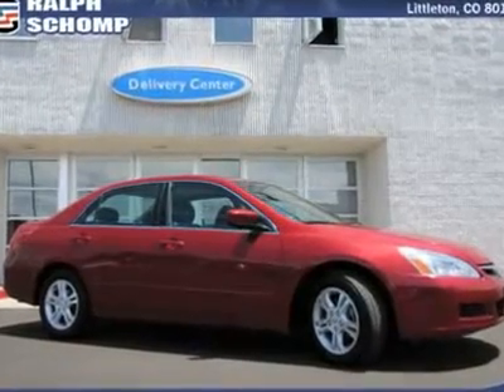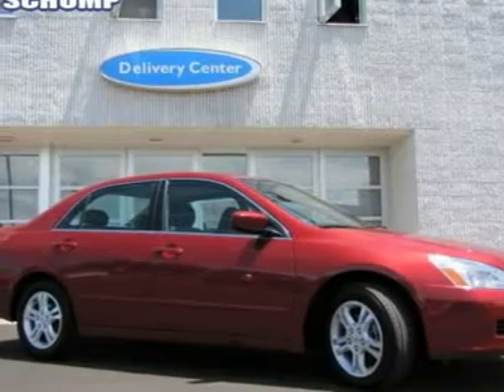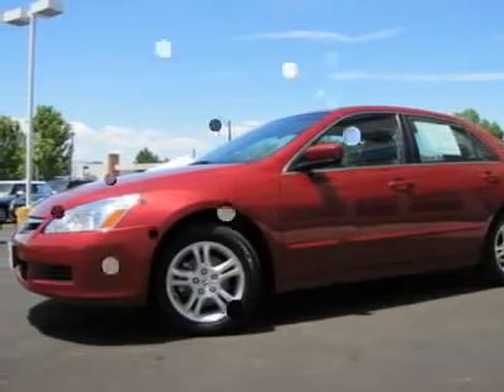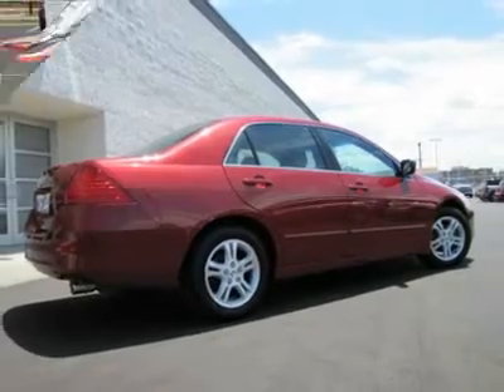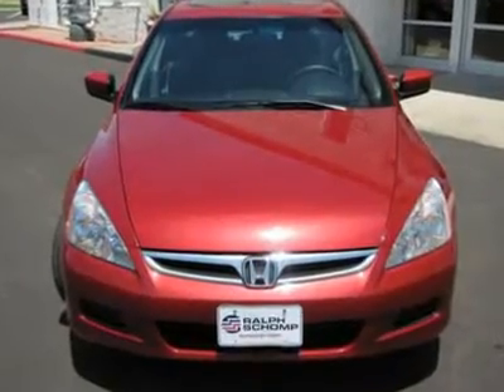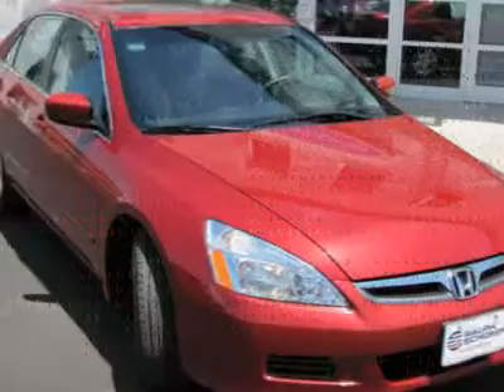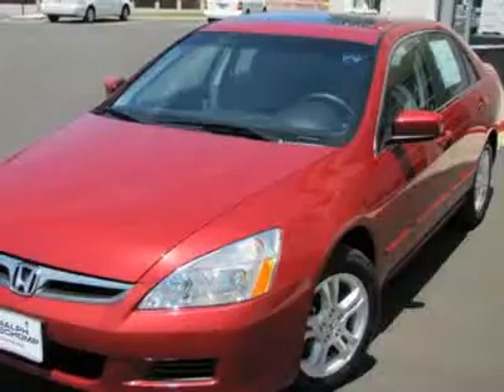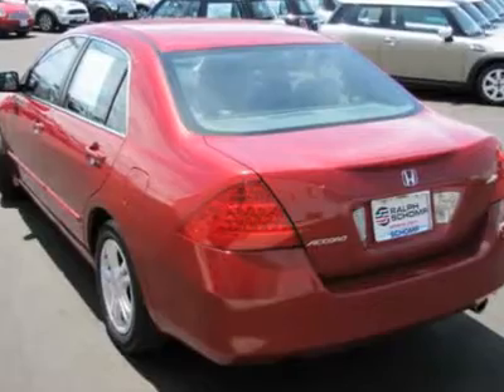2007 HONDA ACCORD Littleton, CO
2007 HONDA ACCORD Littleton, CO
Stock

All Around stud!! Great car for all seasons!! Isn't it time you got rid of that ol' clunker and got behind the wheel of this terrific2007 Honda Accord? This car will save you money by keeping you on the road, and out of the mechanic's garage. New Car Test Drive said it ...delivers high levels of quality and performance and ranks at the top of class among mid-size, medium-priced cars... Here at Ralph Schomp Automotive we do things a bit differently. Wouldn?t it be nice to have a salesperson be more concerned about your needs instead of theirs? Come experience our salaried sales staff and be heard. We offer a 48 hour peace of mind return policy. All vehicles undergo an excellent reconditioning program that gets it right the first time. Most importantly, we shop our competition every day and offer our best price up front posted on the vehicle. We don?t haggle or add any surprise fees to the price like dealer handling or dealer prep. Here at Ralph Schomp, what you see is what you get!! It?s that easy. Ralph Schomp Automotive. One Price, One Promise, One Customer at a time.